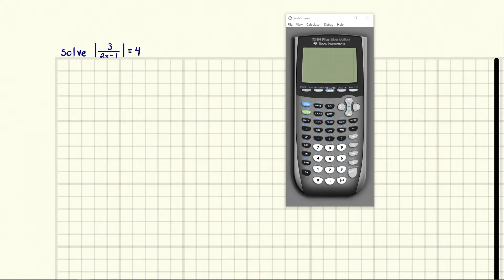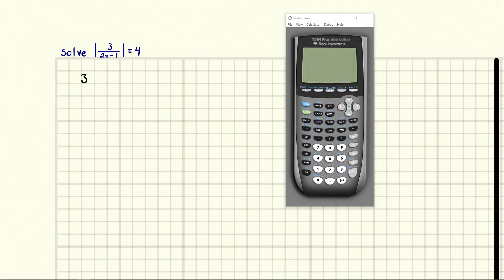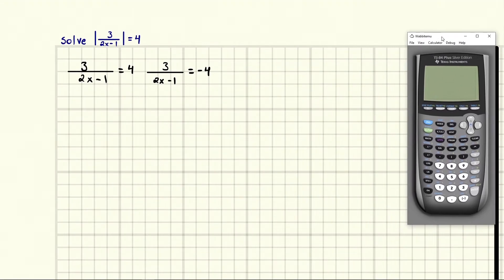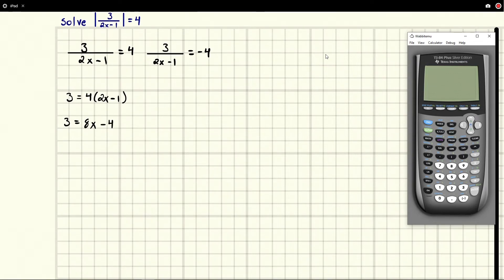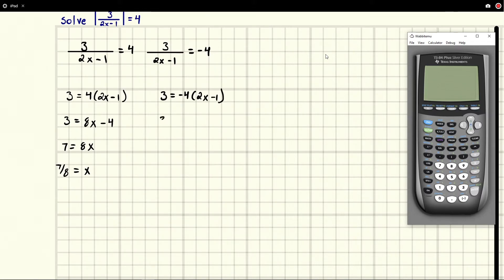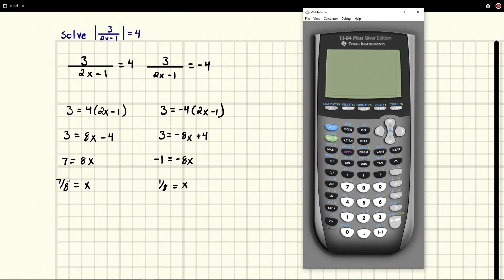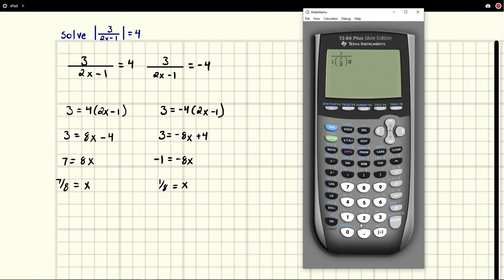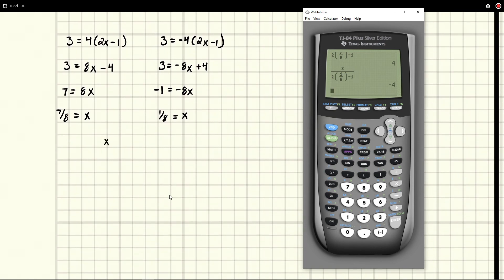Solve the absolute value with a fraction in it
Solve |3/(2x-1)|=4

Time Stamps
0:00 Intro
0:15 Splitting the equation
0:53 Solving
2:24 Check
3:31 Outro